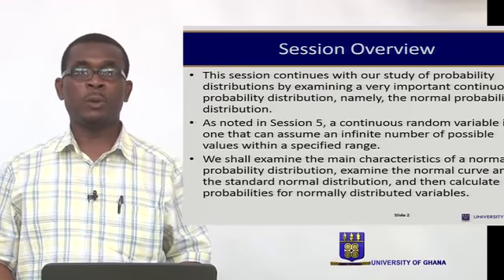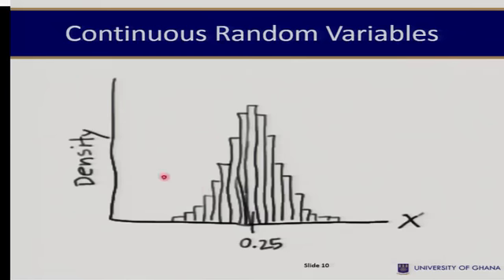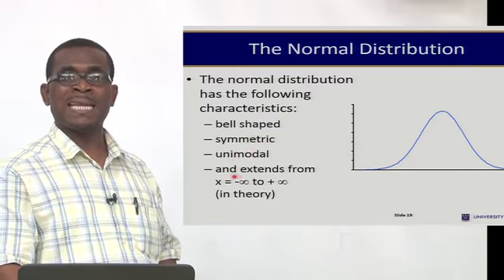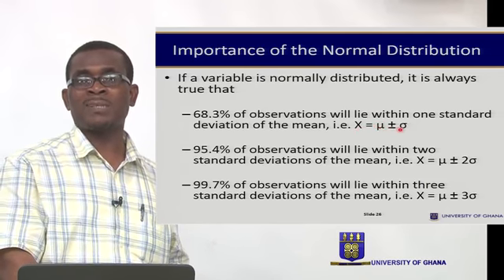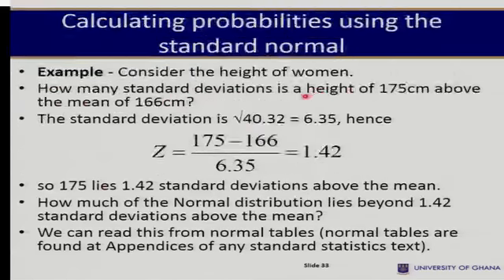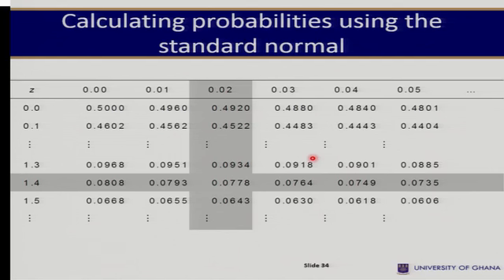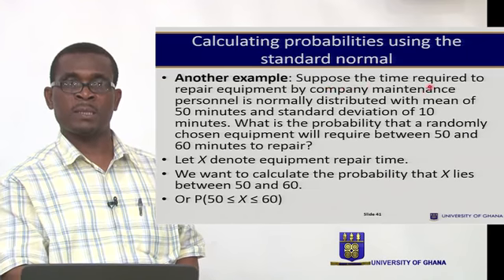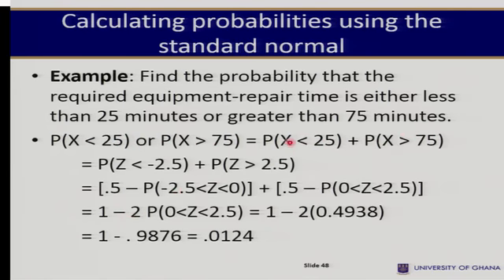ECON 214- SESSION 7 – THE NORMAL DISTRIBUTION – PART 1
Overview
This session continues with our study of probability distributions by examining a very important continuous probability distribution, namely, the normal probability distribution. As noted in Session 5, a continuous random variable is one that can assume an infinite number of possible values within a specified range. We shall examine the main characteristics of a normal probability distribution, examine the normal curve and the standard normal distribution, and then calculate probabilities for normally distributed variables.